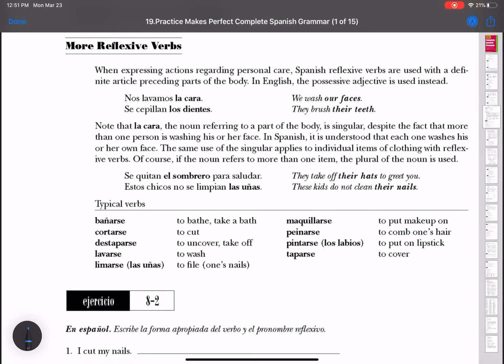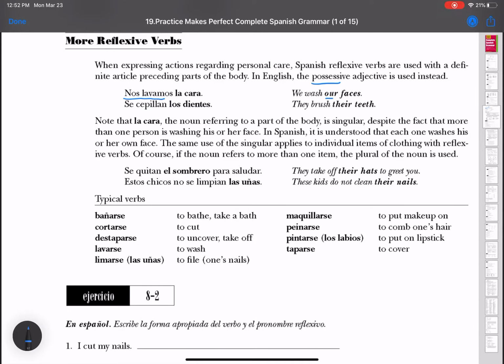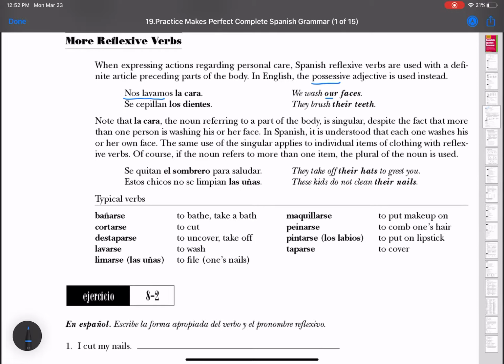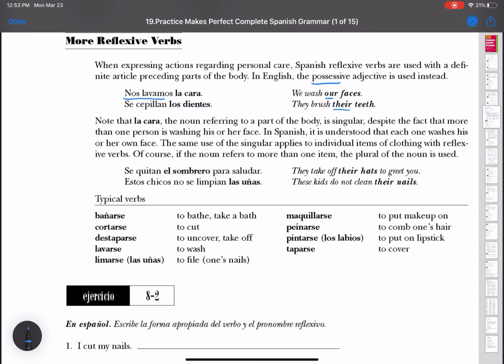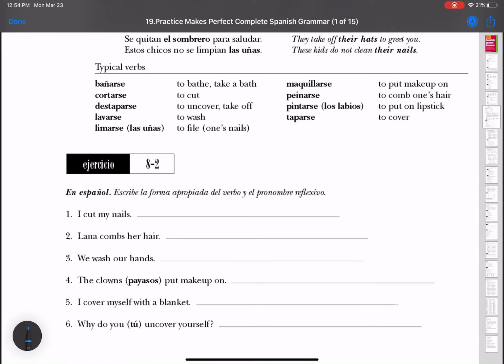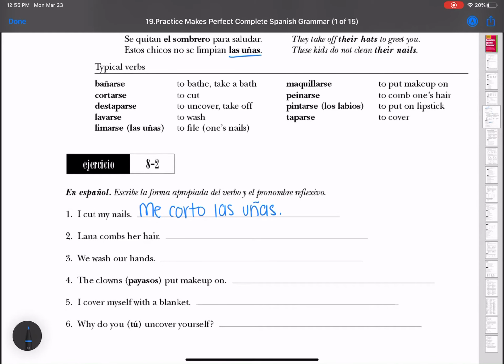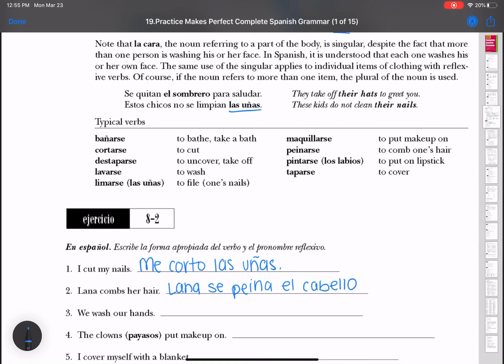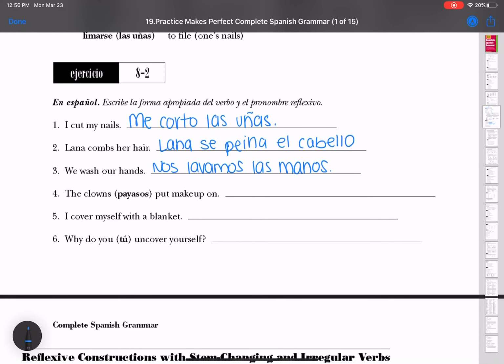Chapter 8: Exercise 2